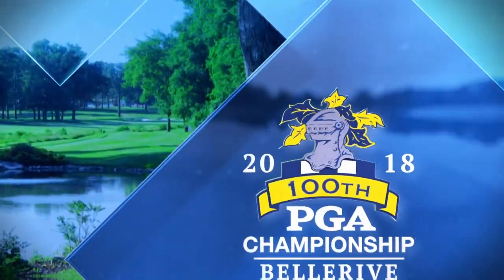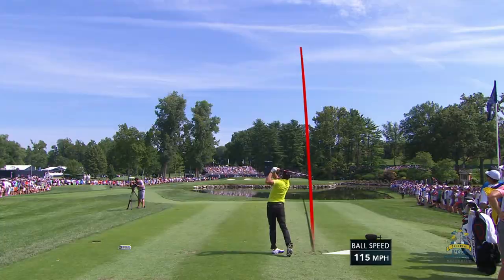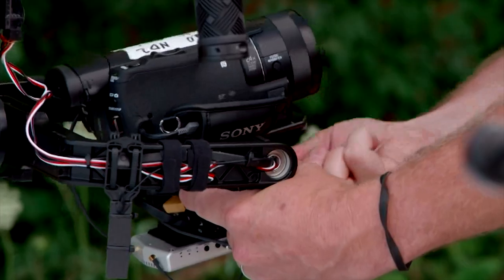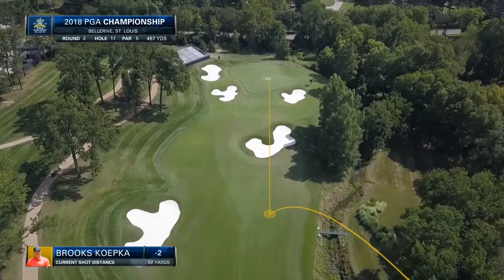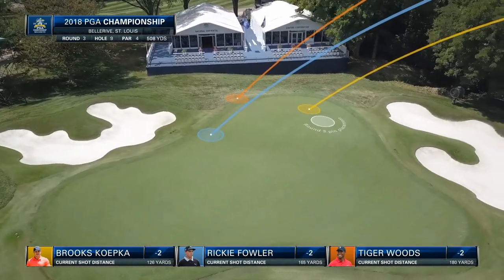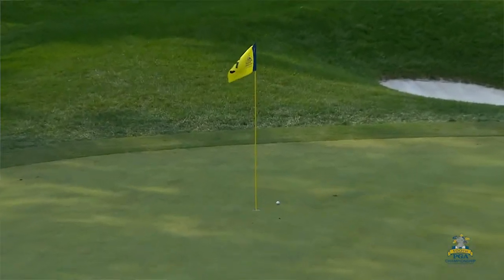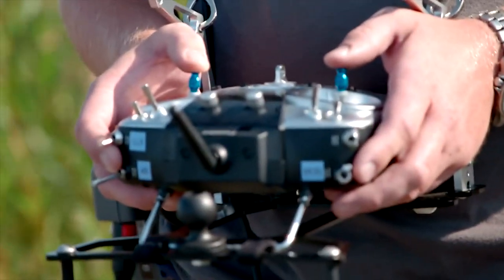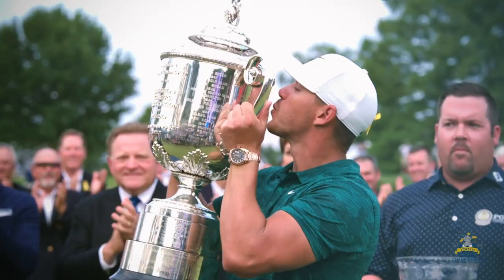Edgybees Sports Solution - PGA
For many years, fans watching Golf on TV have been able to see a simulated flight path on screen. However, these flight paths require a complex network of technology - and only show the flight path from behind the golfer.

Ceasing on an opportunity to provide a new way to leverage drones in a golf course, PGA.com partnered with Edgybees team. Together, they developed AR experience to provide fans a whole new experience.

Outdoor news, sports and other media broadcasting often applies wide angle shots, making it hard to identify people and features. The environment is often unfamiliar to the viewers, who struggle to understand the situation.

Edgybees provides simple visual layers of highly accurate, real-time intelligence providing instant clarity of the most complex and dynamic environment. The result is accurate and immediate viewers’ orientation and understanding of the situation, leading to stronger engagement and entertainment.